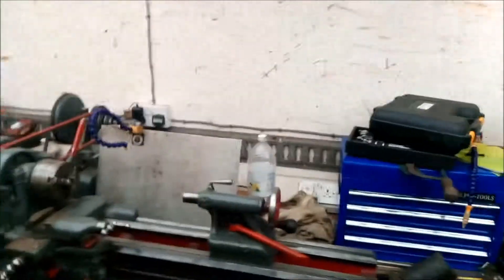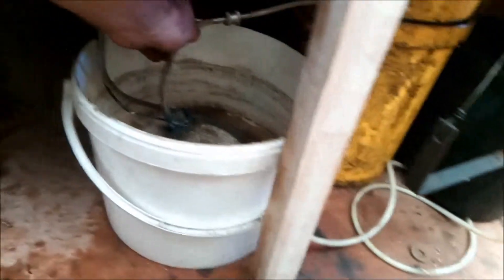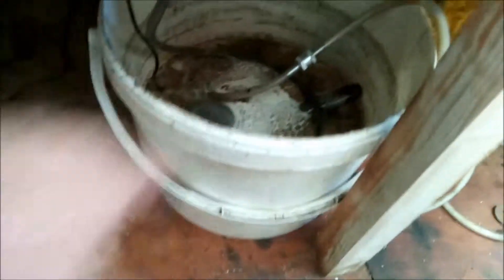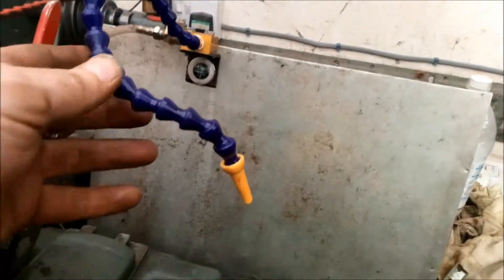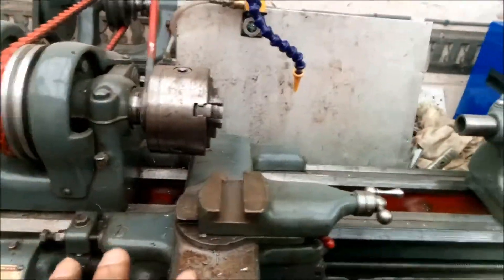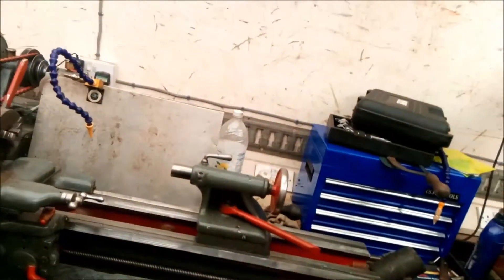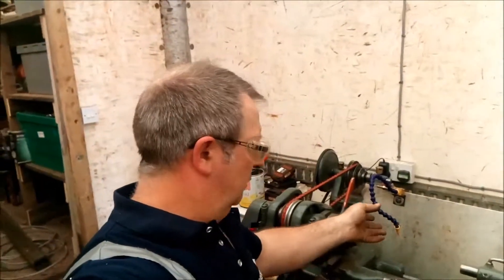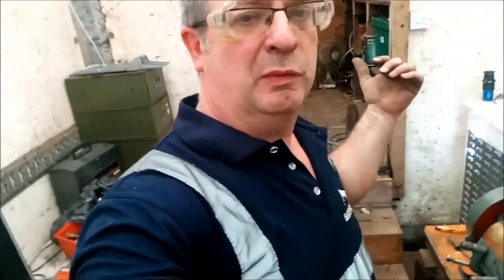Adding a coolant system to a South Bend lathe for £20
using cheap online bits i was able to add a coolant system to my 9" douth bend lathe this can be done for any small lathe